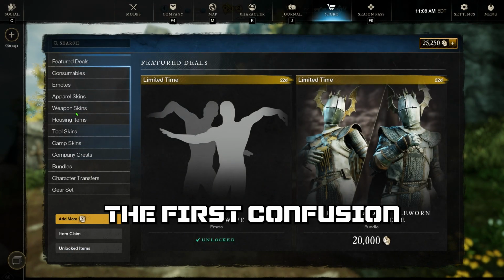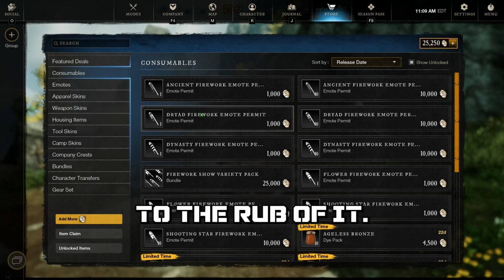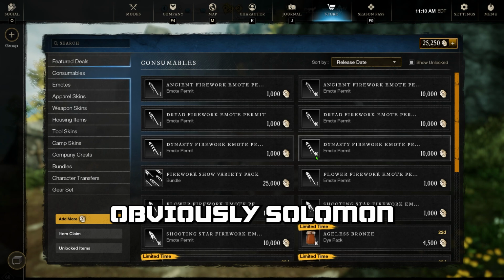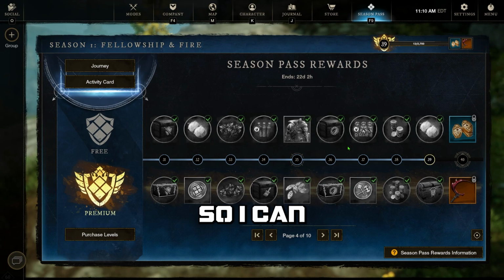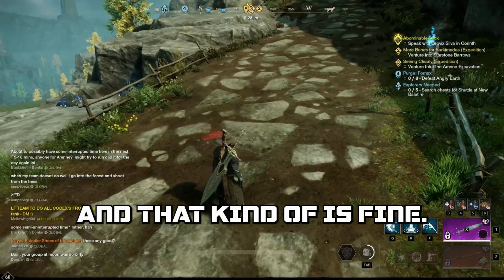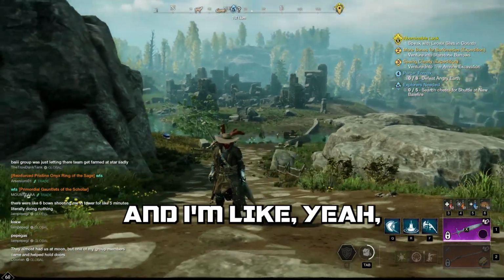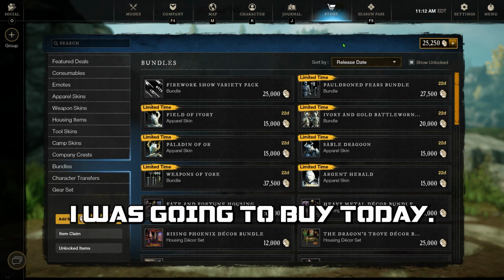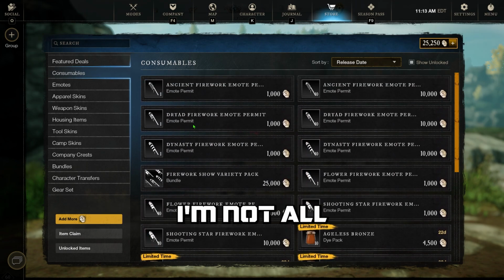New World: Is This the Worst Update? | MMO Discussion